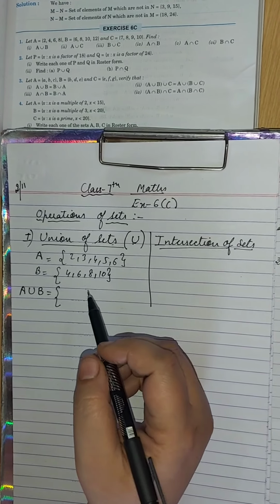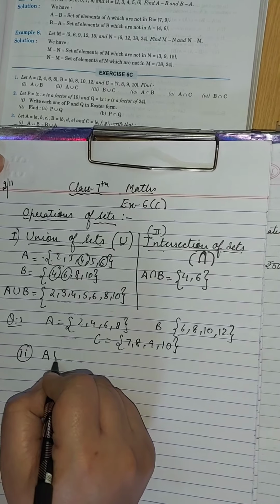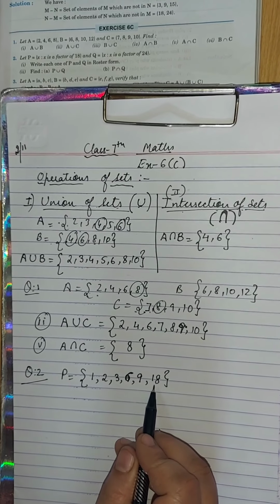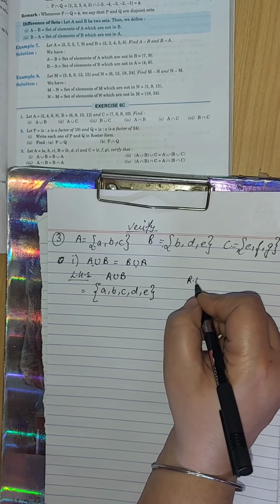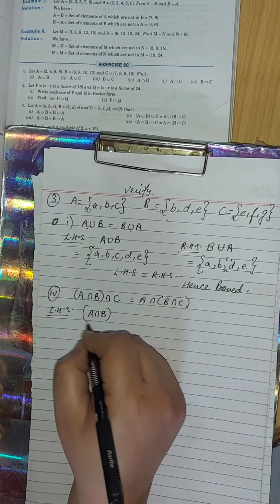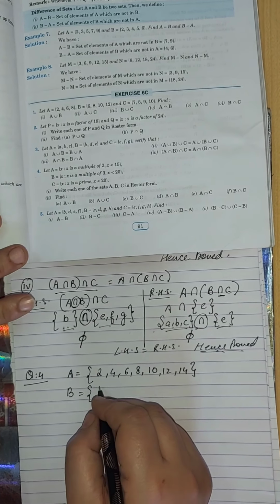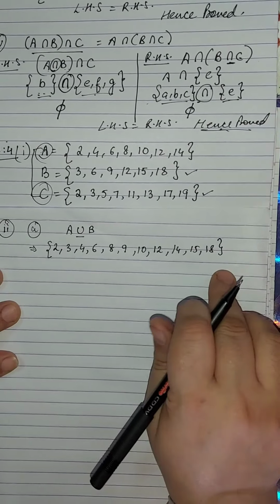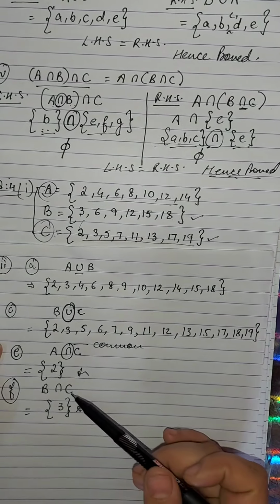Ch-6A Sets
Q:1-4